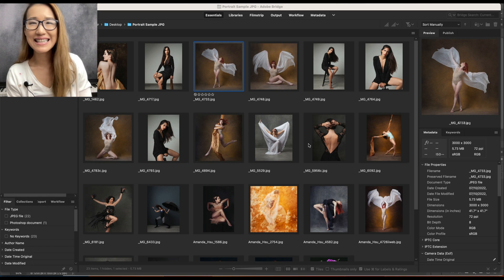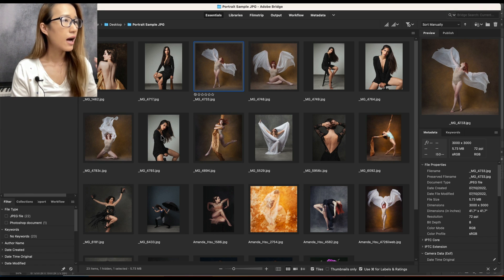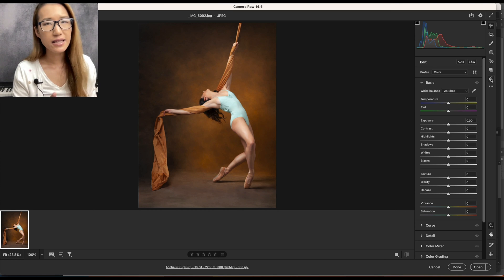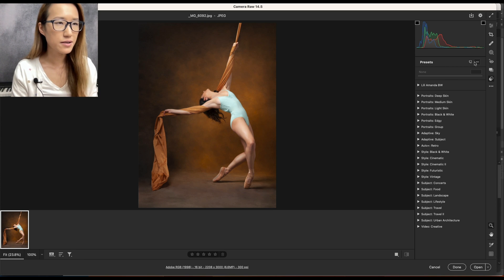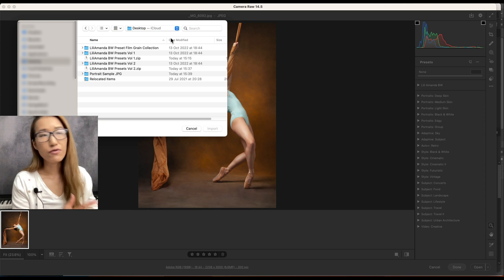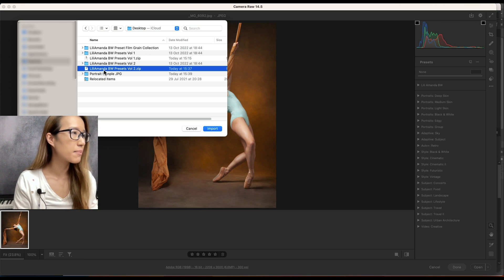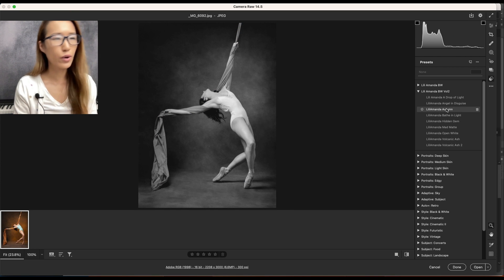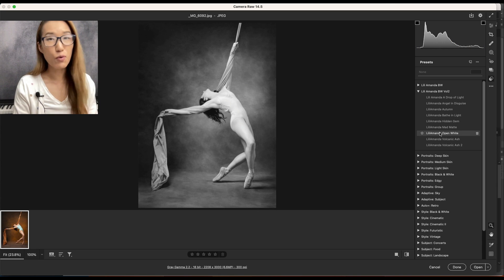How to import presets in Adobe Camera Raw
This is a quick tutorial to show you how to import presets in Adobe Camera Raw.
Important tip: You will need to import a zip file.

Model: IG@luisafconti Luisa Fenech Conti